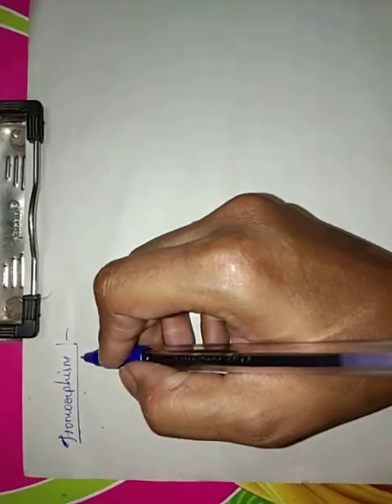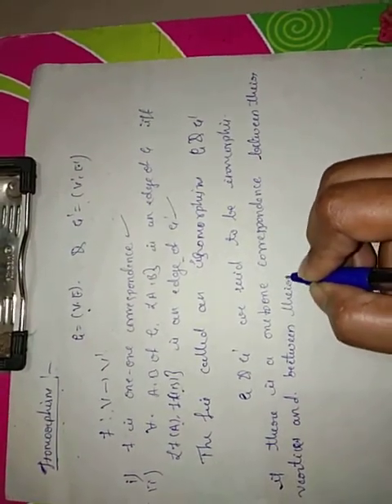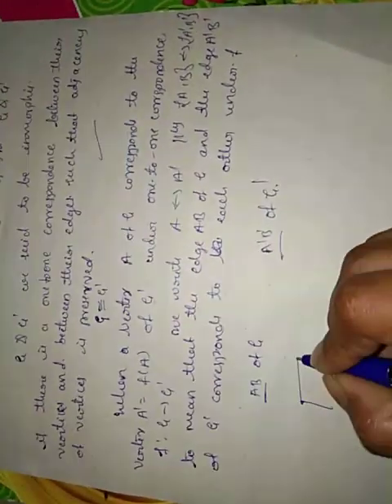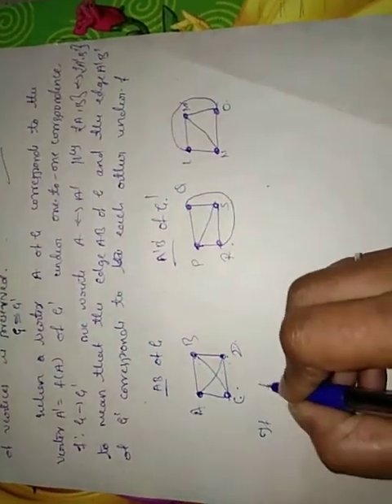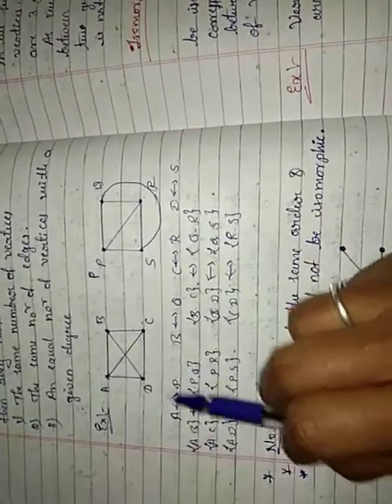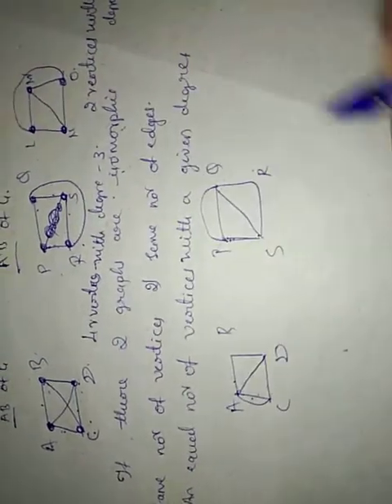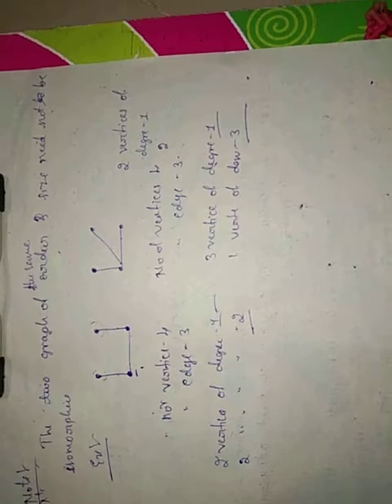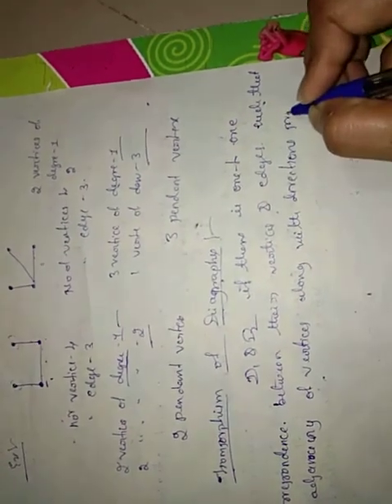DMS(Module-5)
Lecture-7:-Isomorphism of graphs